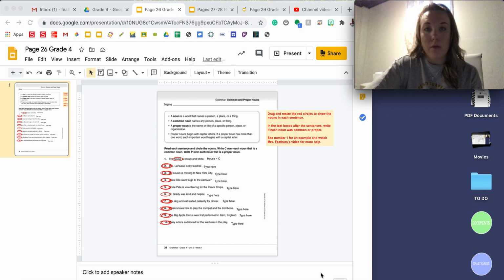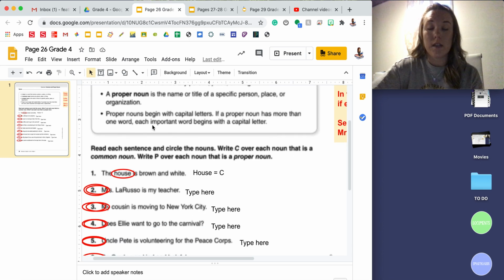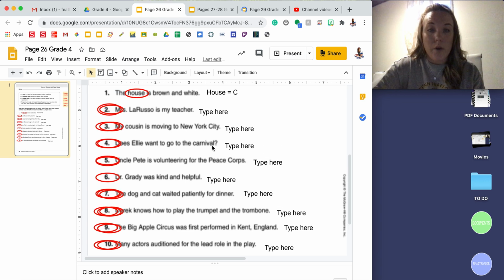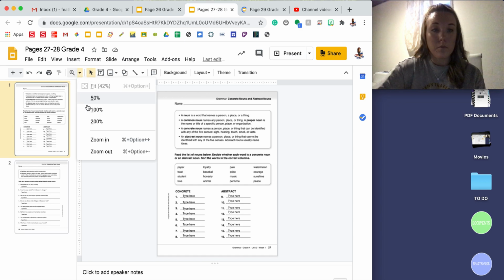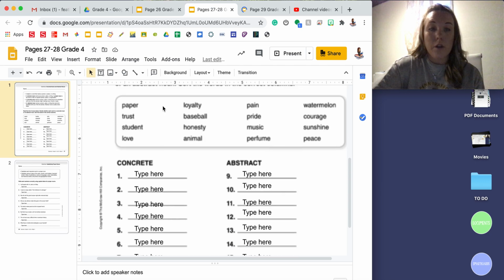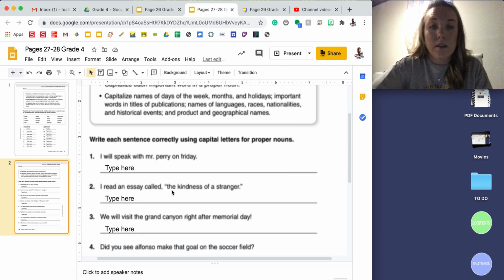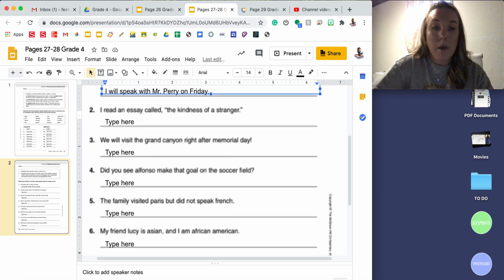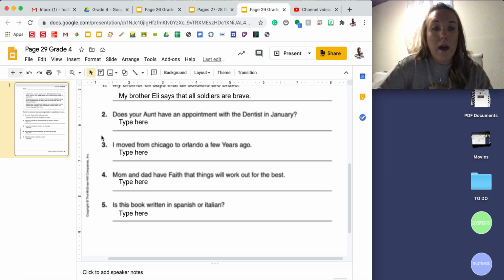2.1 Grammar (Grade 4)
This video will go over the pages and directions for the grammar pages for this week. The students will be assigned pages on Monday, Tuesday, and Wednesday. Because we are remote, the grammar pages will be available digitally. This week the students will be studying the difference between common versus proper nouns and concrete versus abstract nouns.